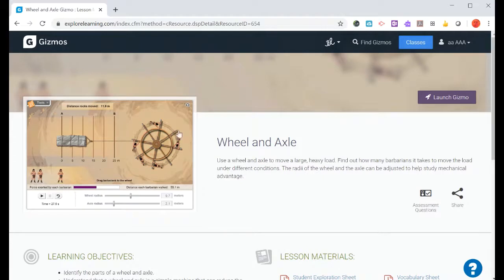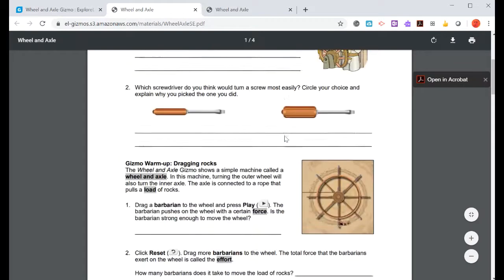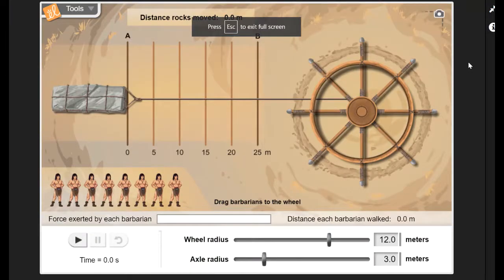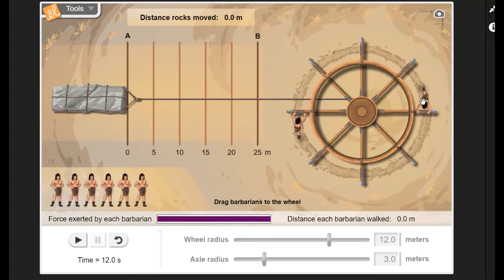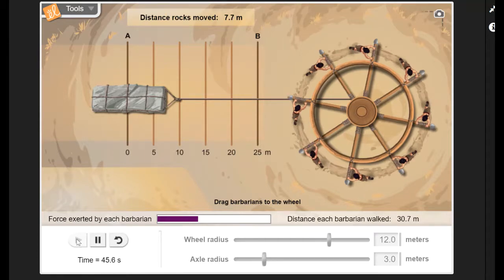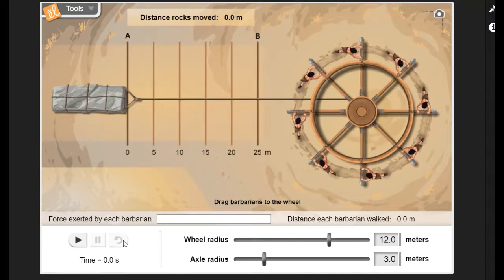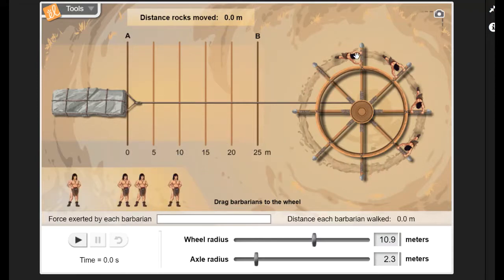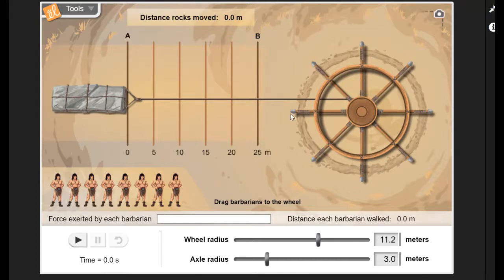Instructions for the Wheel & Axle Gizmo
This is the instructional video that shows you how to use the Wheel and Axle Gizmo on the Explore Learning website.